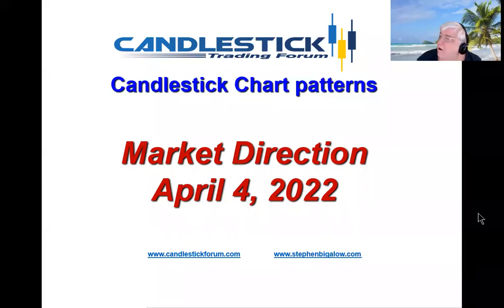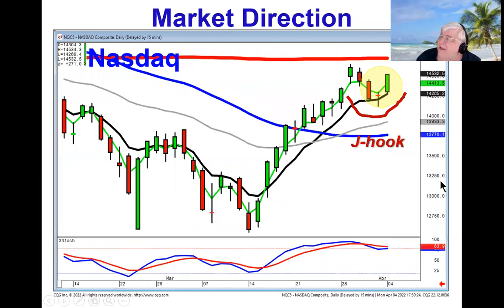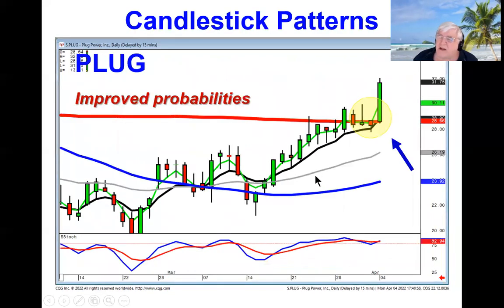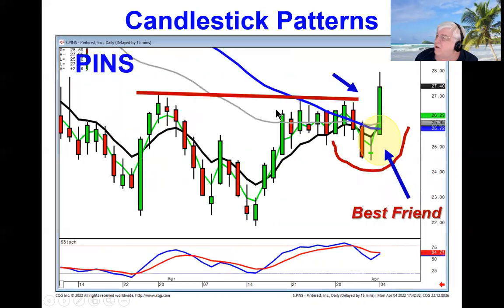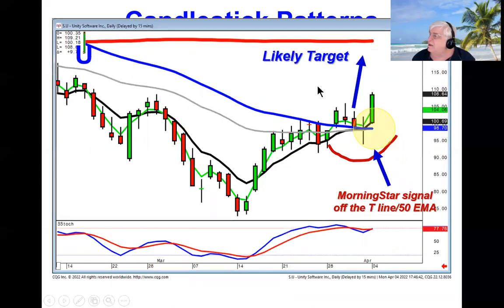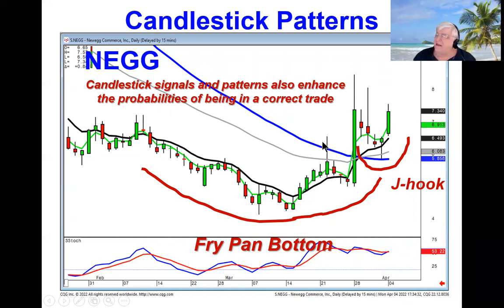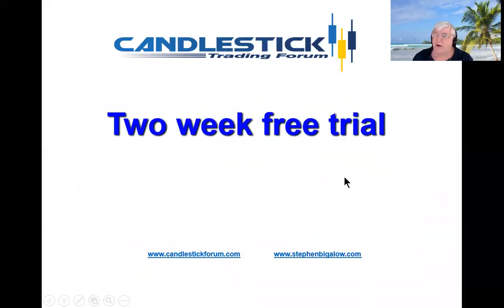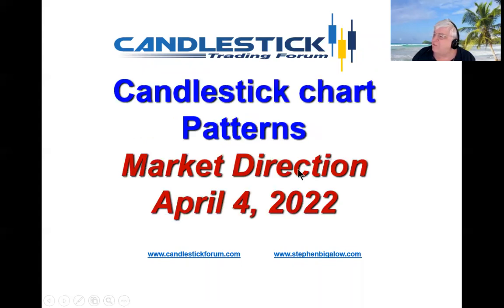The J-hook candlestick pattern produces consistent profits April 4, 2022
Today's bullish trading created candlestickpatterns that illustrated the T line is acting as support. The J-hook pattern is one of the most consistently profitable candlestickpattern. It illustrates a continuation of bullish sentiment after some profit-taking. Today, the NASDAQ and the S&P 500 clearly illustrated J-hook pattern set ups, using the T line as a support level. Knowing what human nature produces as reoccurring patterns allows the candlestick investor to gain a huge advantage of knowing how to analyze price trend movements. These patterns can be applied to the general market trend as well as individual stock trades. Our daily chat room has many experienced traders that identify the high profit/high probability pattern set ups. This allows investors to learn very quickly which trade set ups will work most effectively. Numerous J-hook patterns were identified in today's trading which logically coordinates with the market indexes creating J-hook patterns. The visual aspects of candlestick analysis consistently puts the probabilities of being in the correct trade at the correct time. A major benefit of the J-hook pattern is being able to calculate relatively accurately what the magnitude of the next price move will be. You will gain great insights into what moves prices.